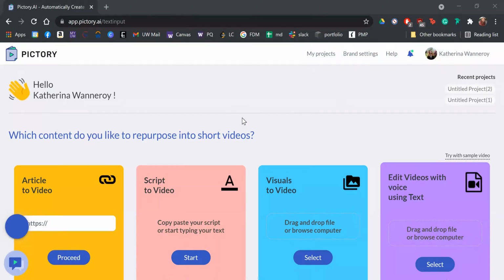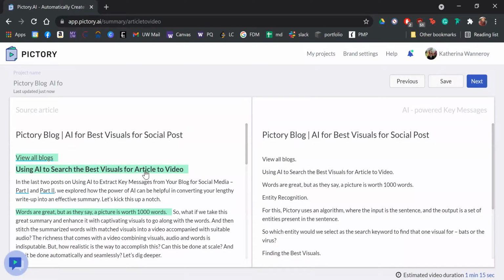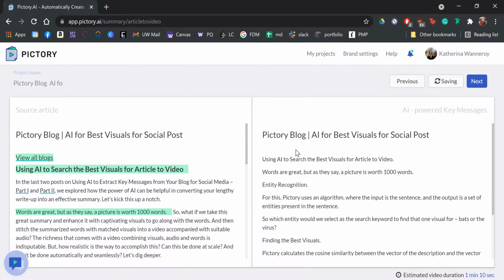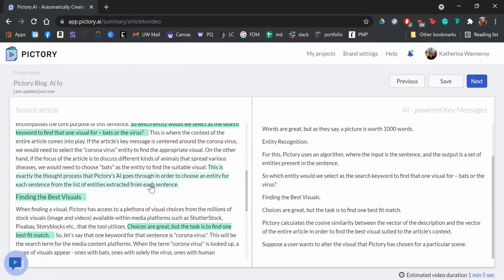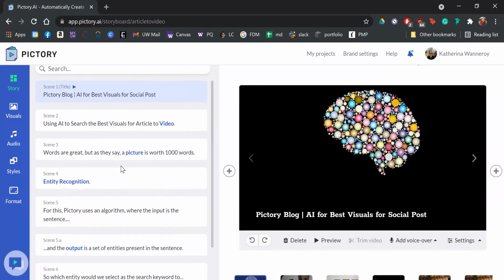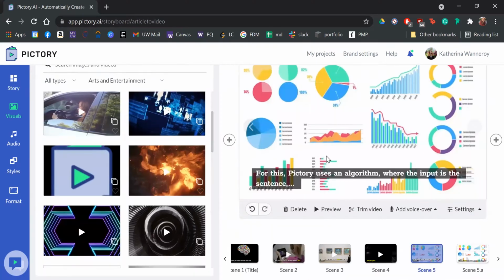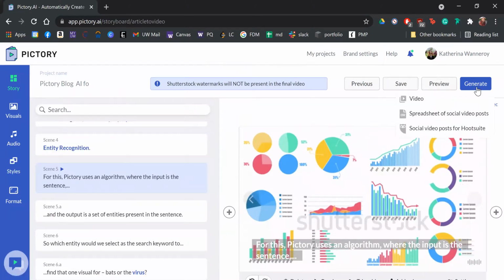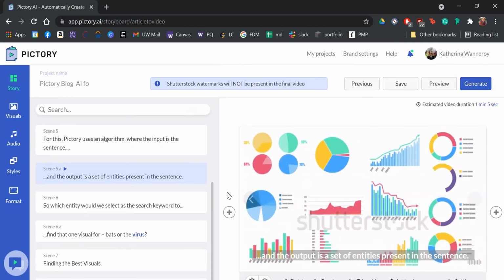Article to Video